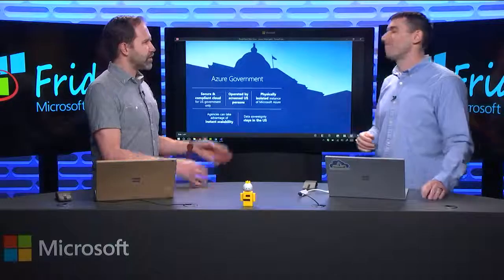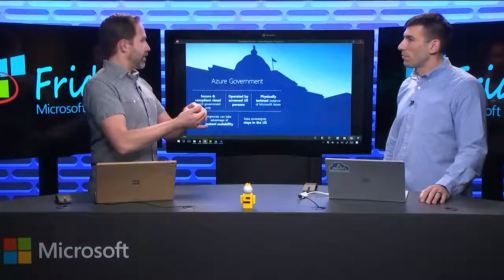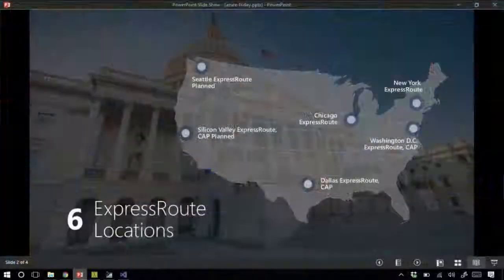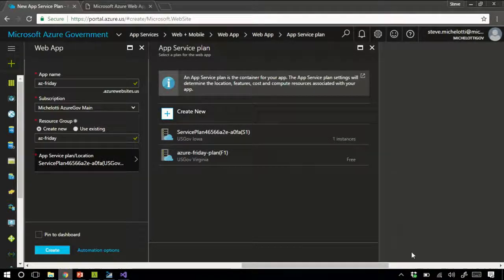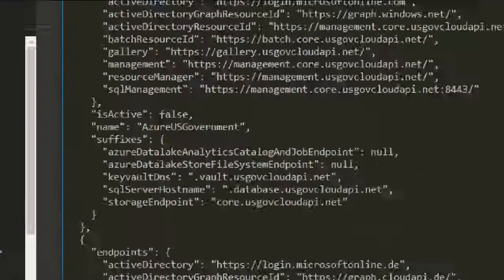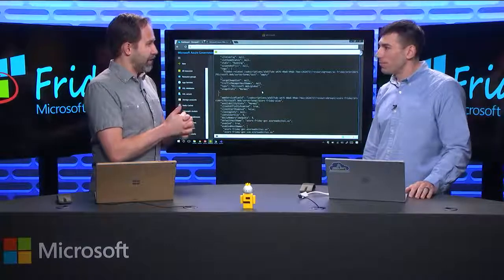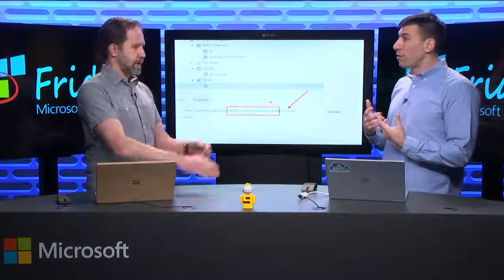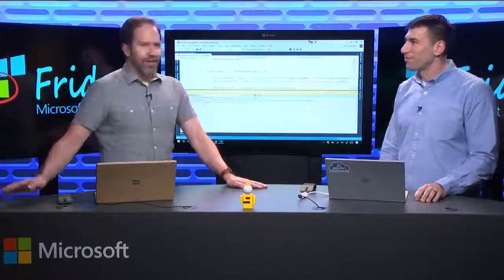Azure Friday: Azure Government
In this episode of Azure Friday, Steve Michelotti talks with Scott Hanselman about Azure Government, which provides a separate physical and network-isolated instance of Azure for federal, state, and local governments with a higher level of compliance for US Government workloads. Steve shows how easy it is to get connected and get started with Azure Government.